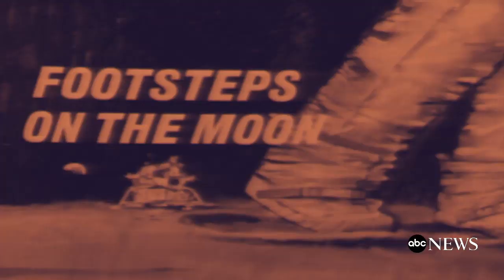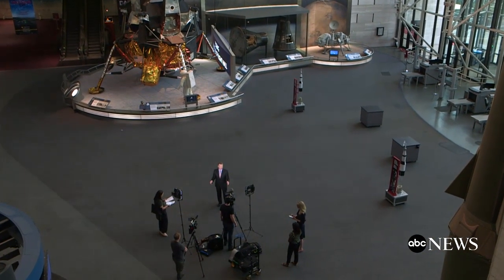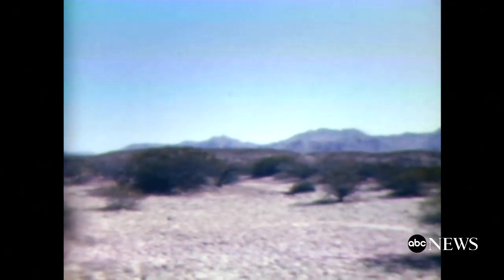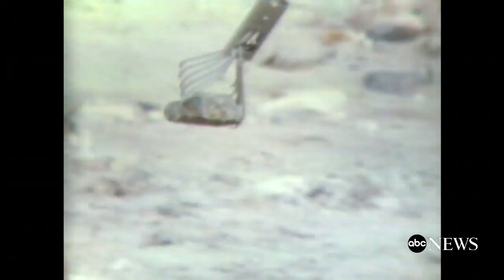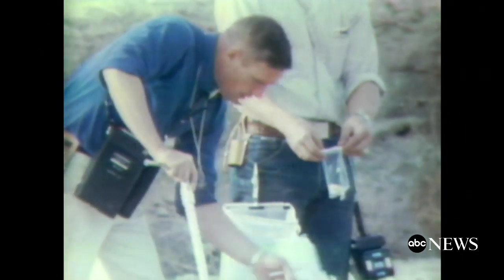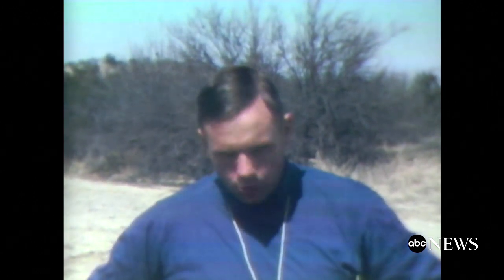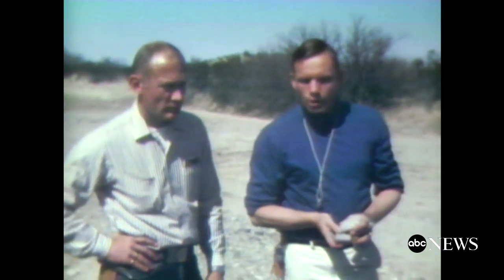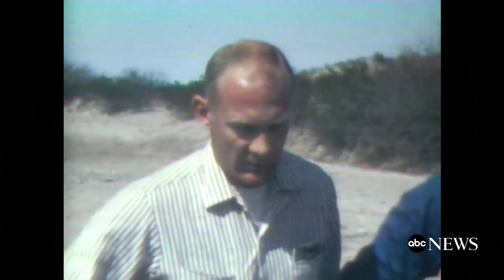Man on the moon 50 years later: Surveying the surface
Astronauts simulate moon rock and dust sampling in Texas desert.

On July 16, 1969, the trio lifted into space aboard the Apollo 11 and then entered a lunar orbit. By the next day, Armstrong and Aldrin, aboard the lunar module Eagle, had separated from Collins who remained in the command module.

And on July 20, 1969, Americans and the staff at Apollo Mission Control in Houston, Texas, watched and listened in amazement as Armstrong and then Aldrin placed their feet on the moon's surface.

50 Years Later: The Apollo 11 experiment that's still sending data from the moon